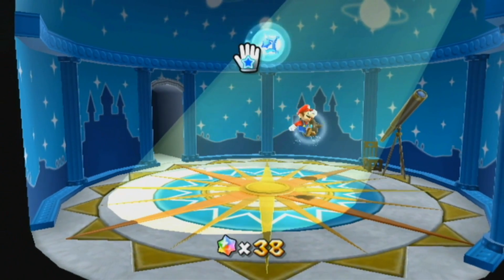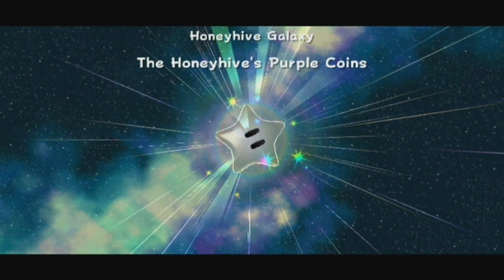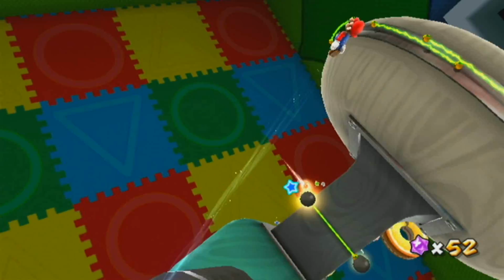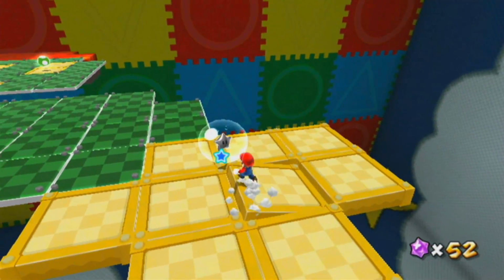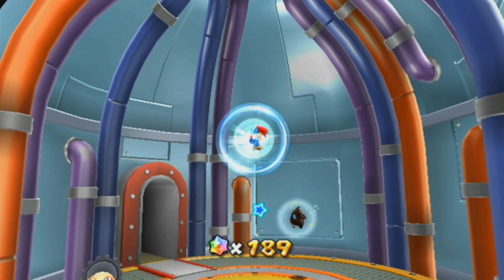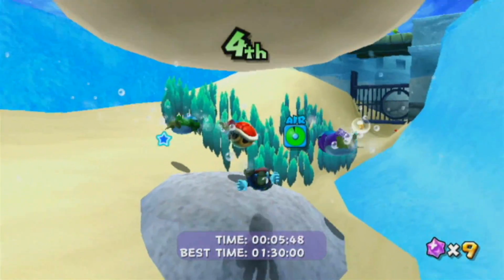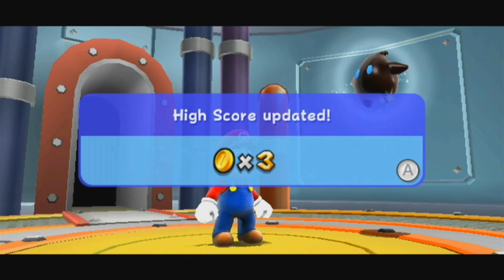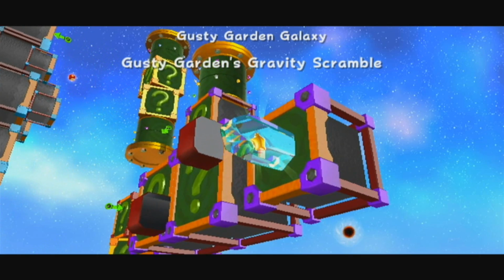'Memory Lane' - Super Mario Galaxy [#19]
I like to think there's at least one person who lives in a house on "Memory Lane". They must be fun at parties.